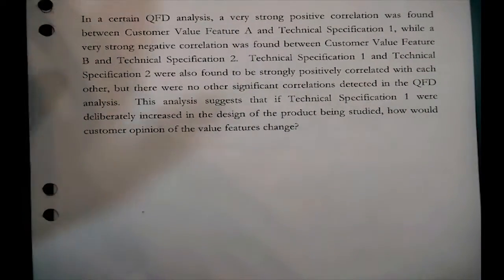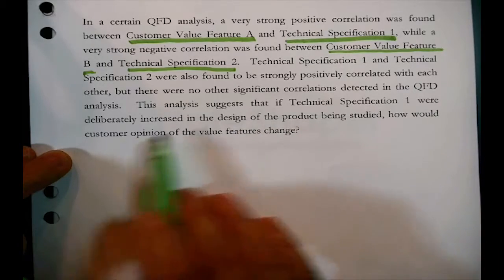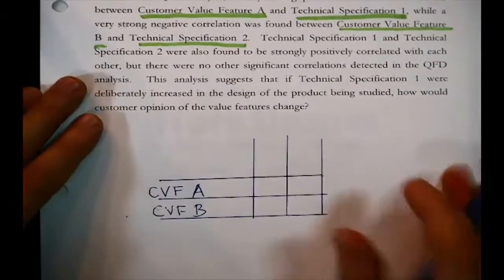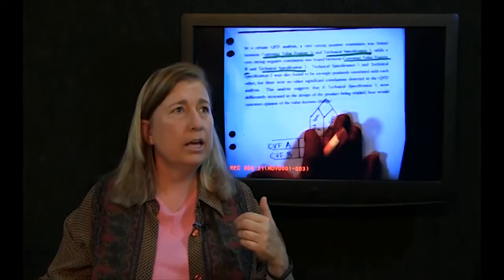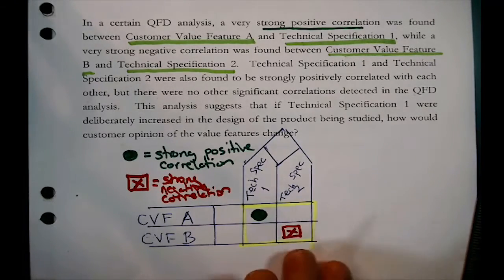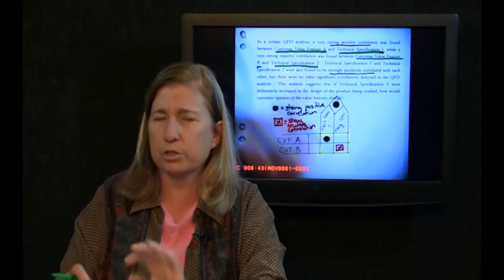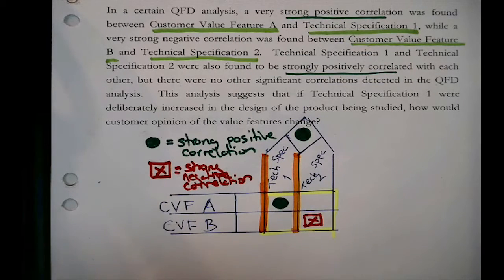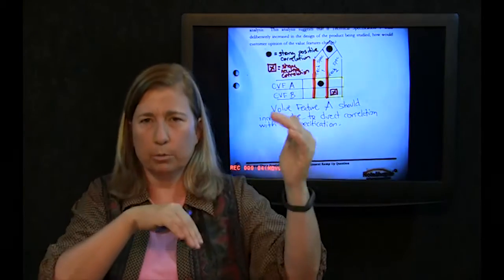Practical Operations Management, Ch 3, Product Quality and Development, Ramp Up #21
Ramp Up problems are short, single answer questions, but unlike Quick Start, many of these questions are rather difficult. Ramp Up problems are puzzles, where something is missing or disguised.
Download the Note Frame from noteshaper.com Practical Operations Management 2nd Edition, Chapter 3, Product Quality and Development, Ramp Up #21.